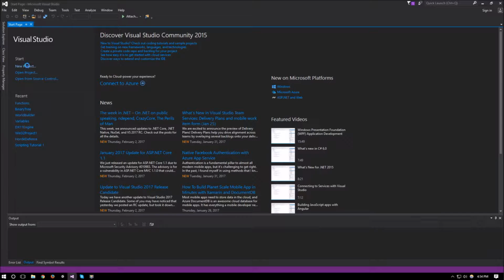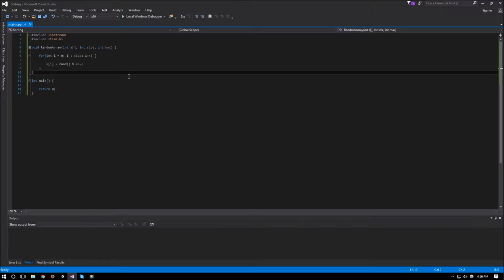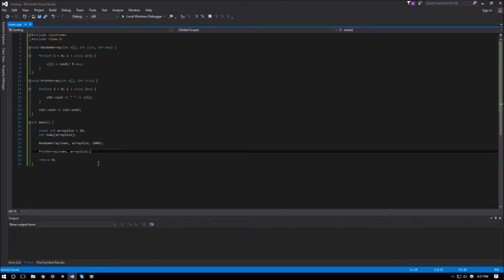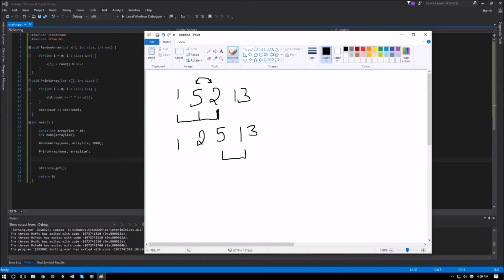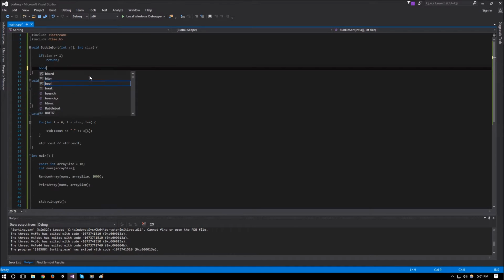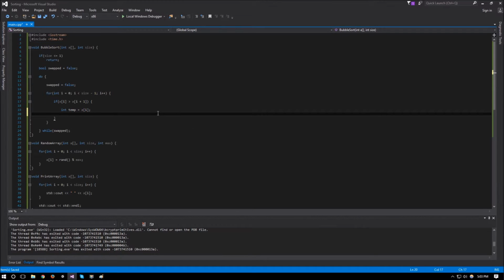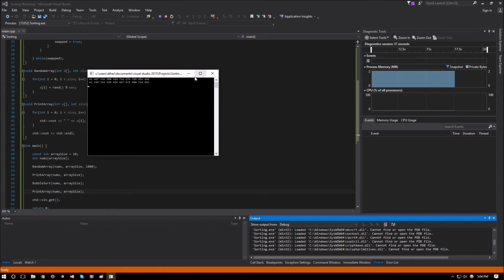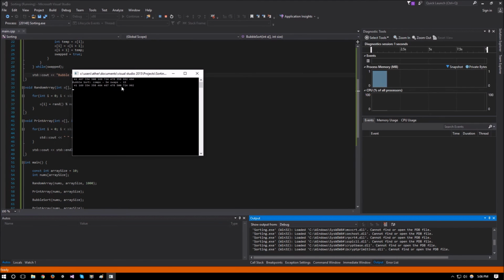C++ Tutorials: Sorting - Bubble Sort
In this video we will learn how to implement the bubble sort algorithm in C++.

Also introduces the Sorting tutorial series.